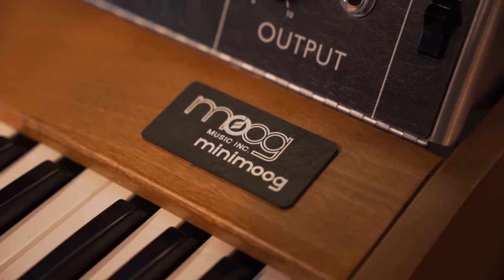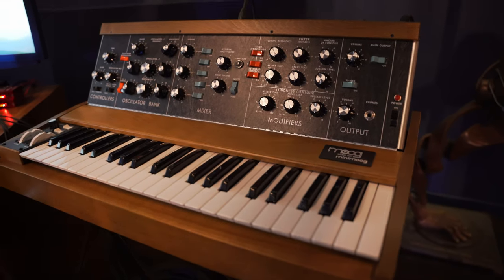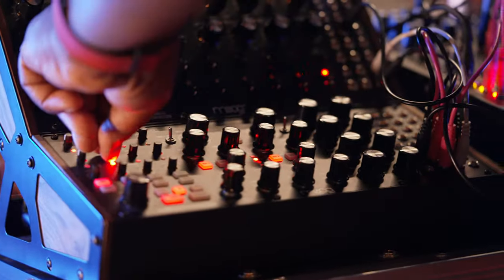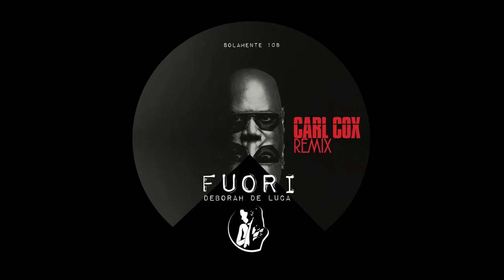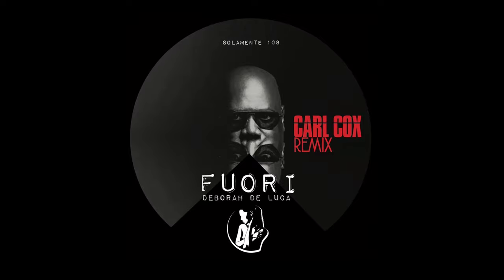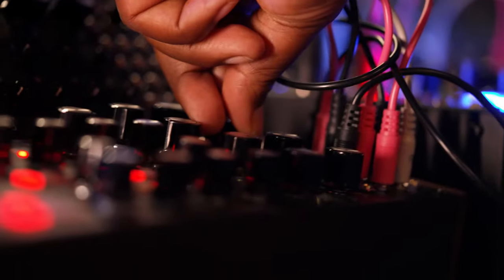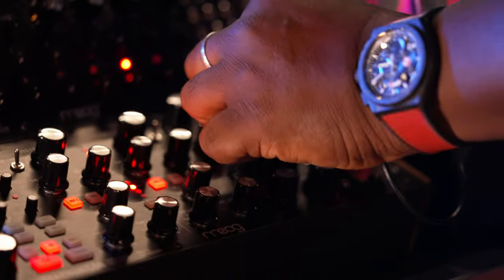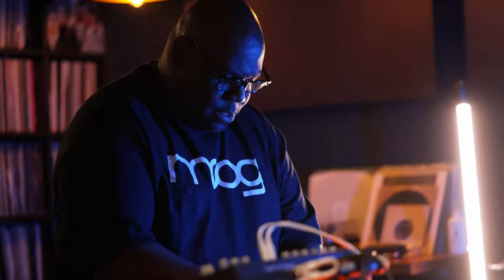Carl Cox in the studio with MOOG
With the release of the new Moog Sound Studio packs, we recently caught up with the great Carl Cox at his Melbourne studio to have a chat about his history with MOOG synthesisers and how he's been incorporating the DFAM, Mother 32 and Subharmonicon into his writing and live performances!